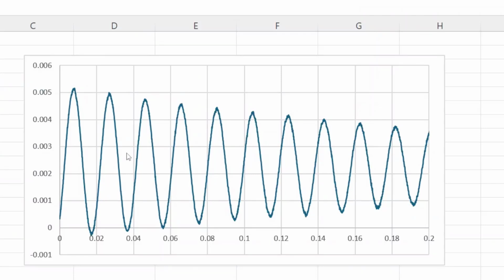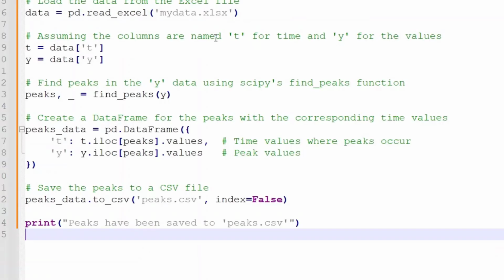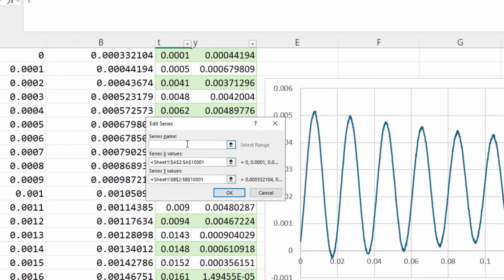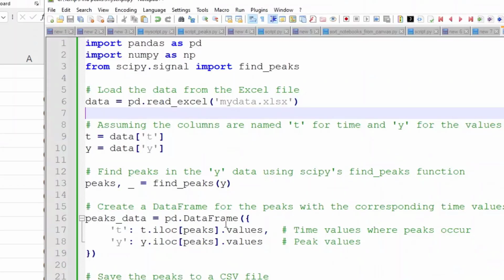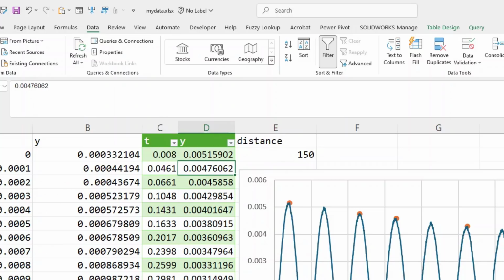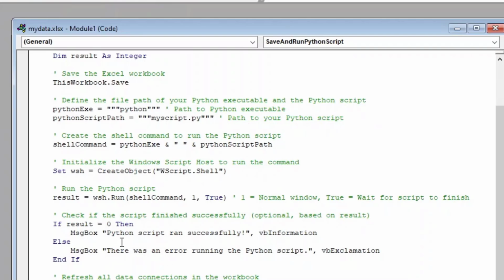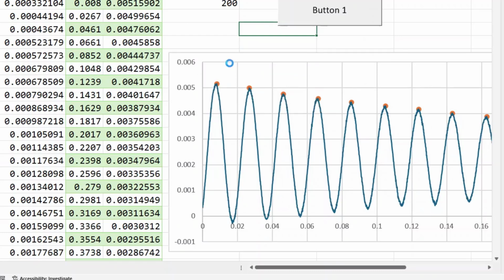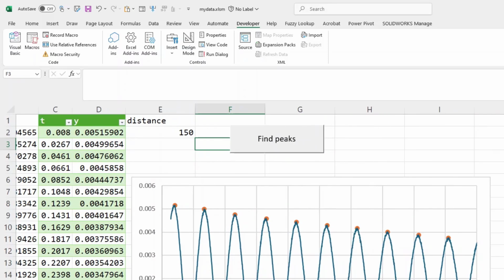Find peaks in Excel using Python